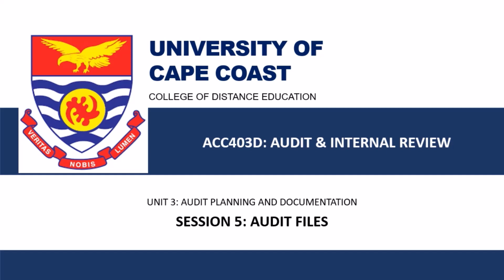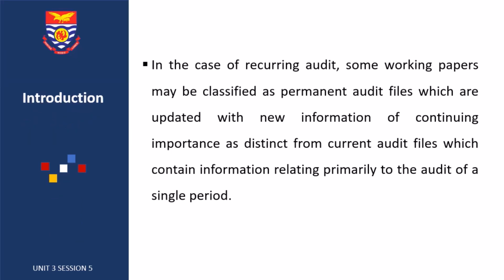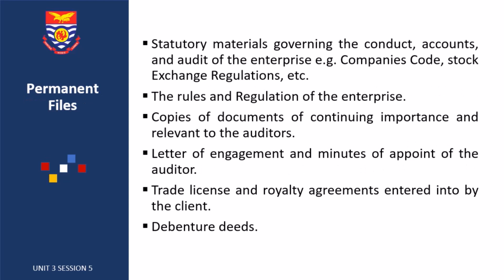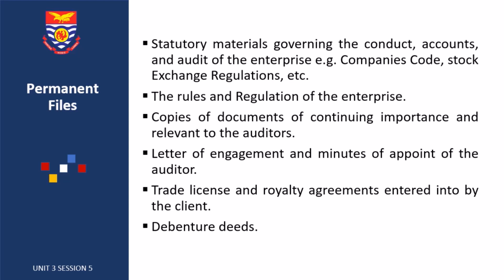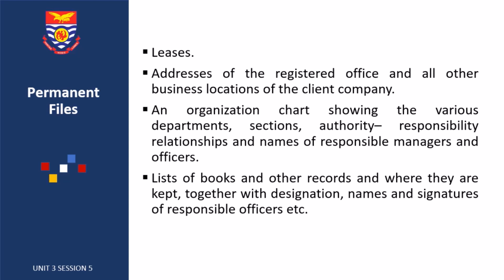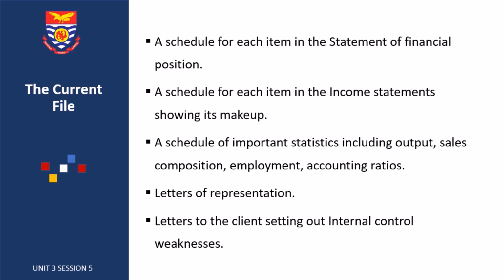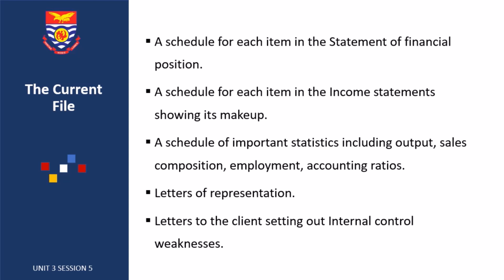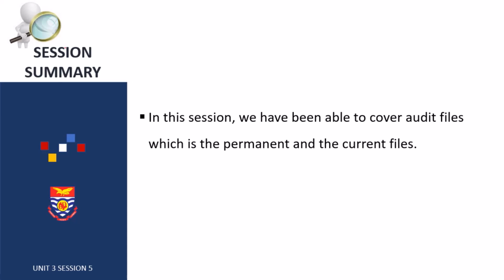Audit And Internal Review Unit 3 Session 5